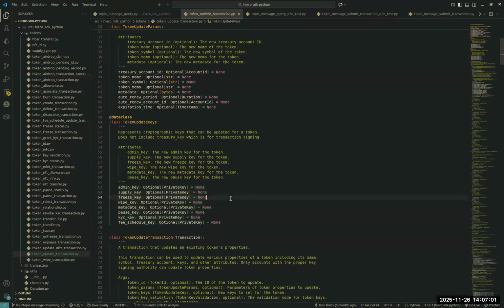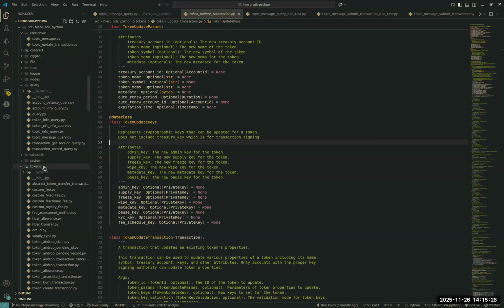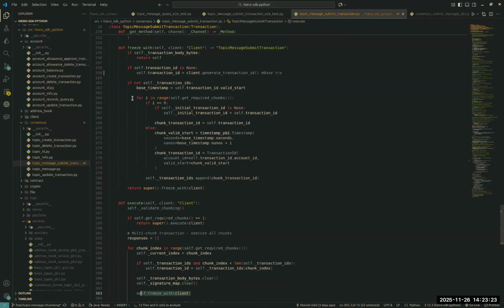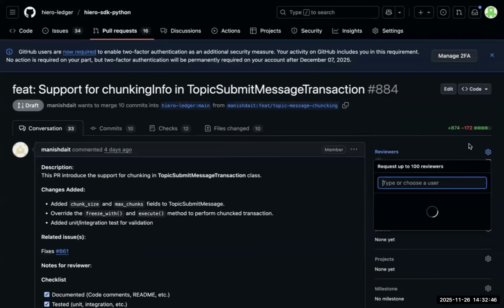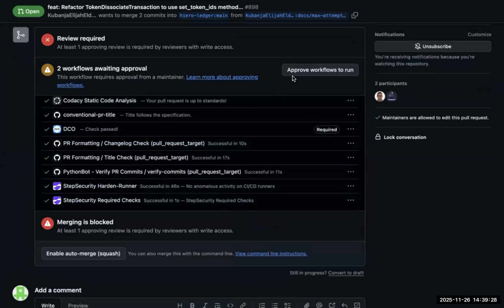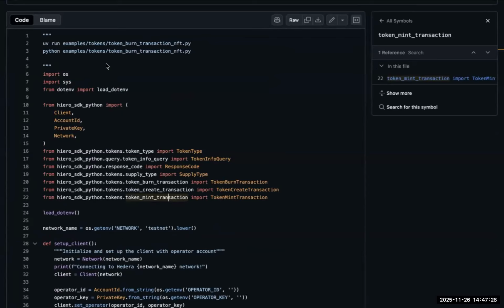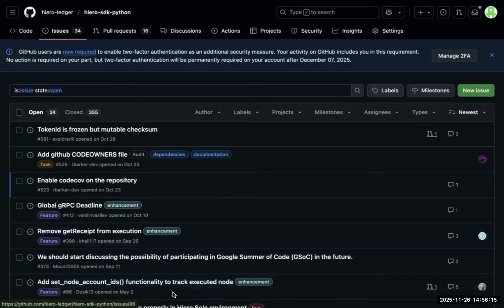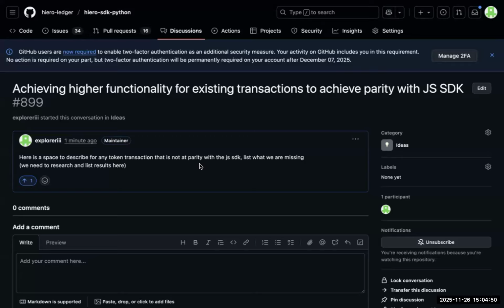Hiero Python SDK Community Call - 2025/11/26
Meeting Agenda: Let's discuss any questions, issues and plans for our Hiero Python SDK!